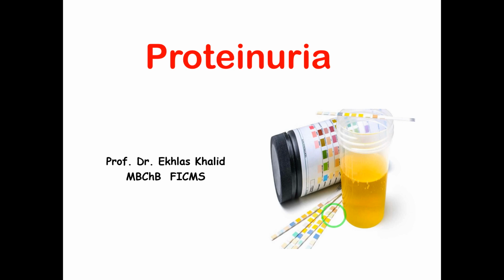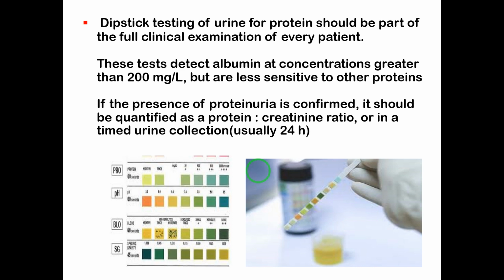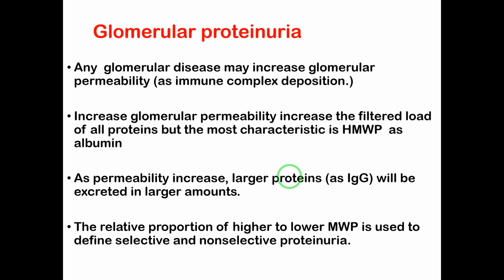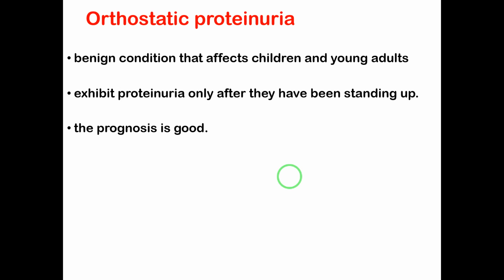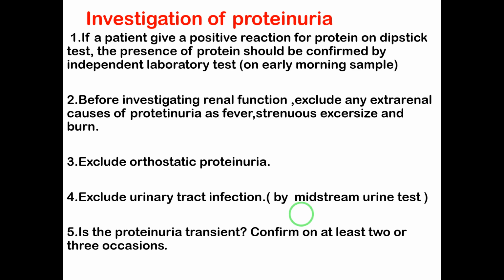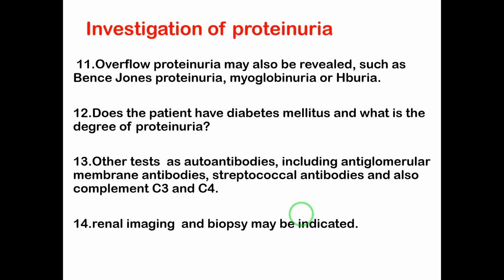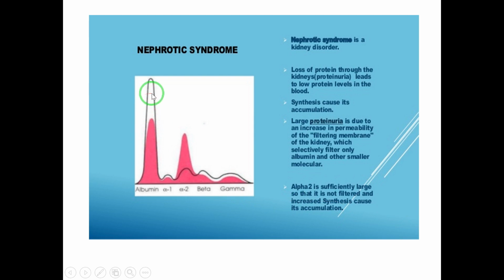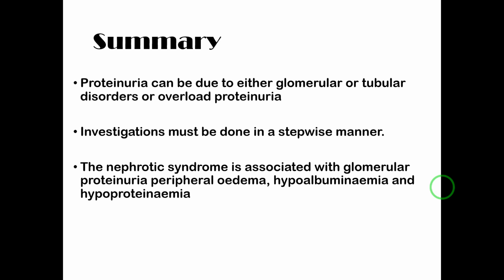Lec 3 Proteinuria